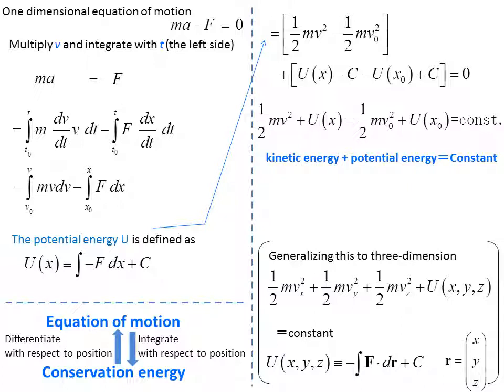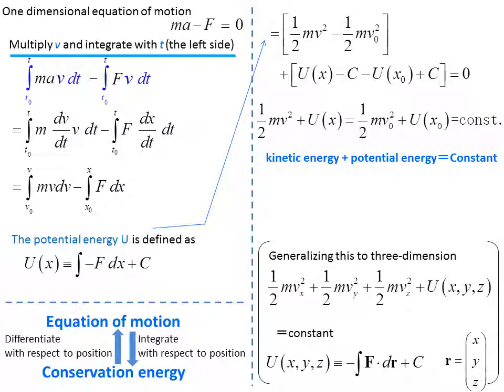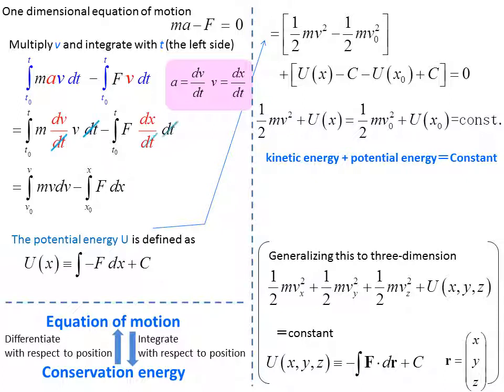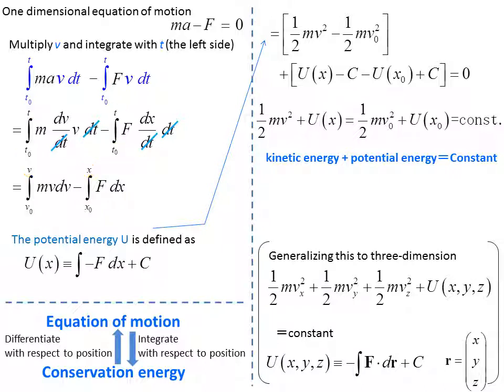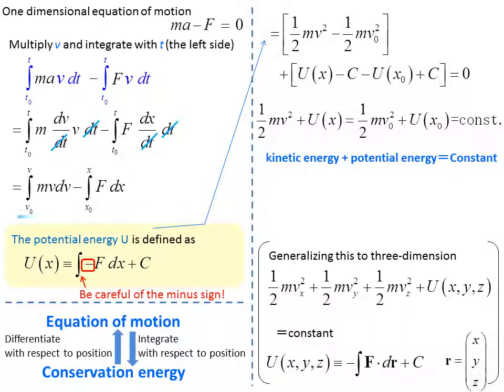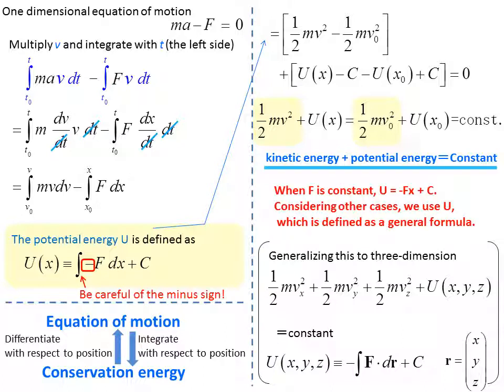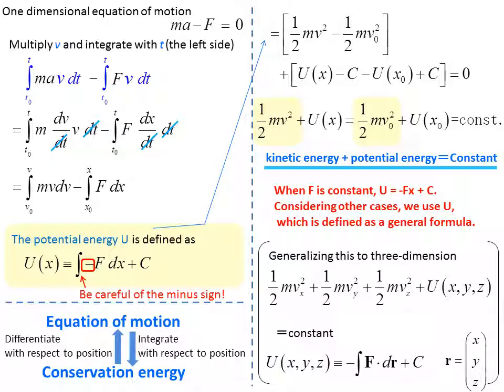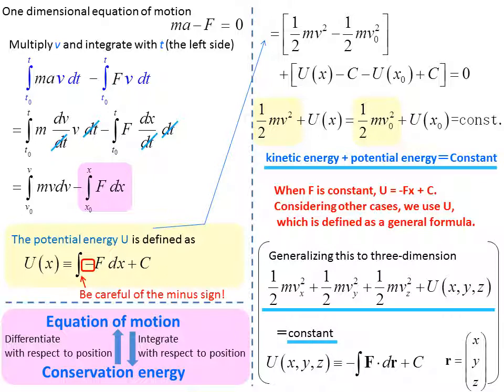Quantum chemistry for beginners: 2. Energy conservation law